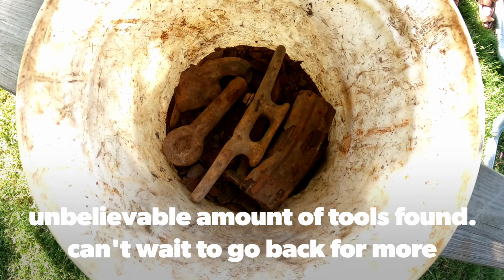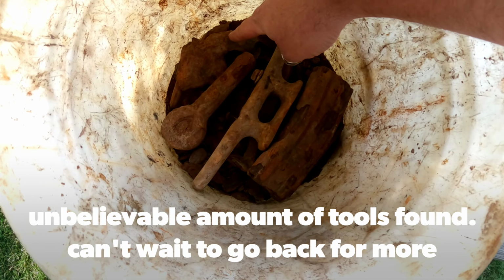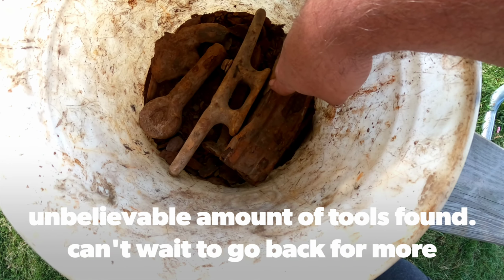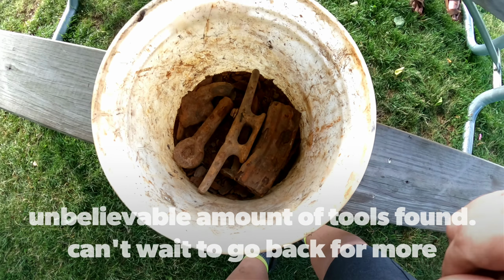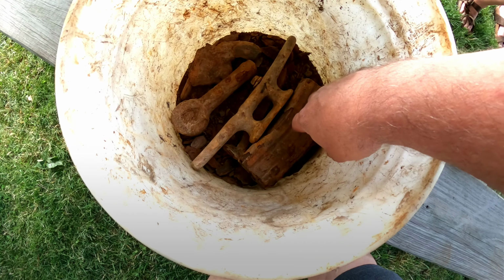lost tools found while magnet fishing 🧰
splash goes the magnet one tool comes up, so I go over and start helping the wife bring up non-stop tools. we throw in click shake the magnet a little bit, and you'd hear click click. pull up a couple times and Bam, you got 50 or more tools. the starter pistol was stuck in some mud on an item that I brought up and then I went to go grab it and I fell back in the water. so I had to drop the magnet down and recover it. that was really cool that I got it back. and then a few more tosses, then I got the clip. completely empty and rusted through but it was still a very neat to see and remove from the water. that's all I got to say about that.
take care because we care and tell your pets we said hello.